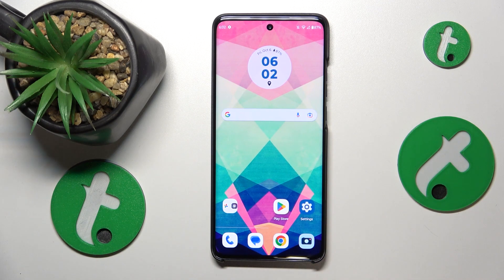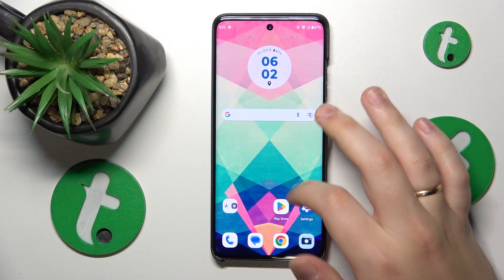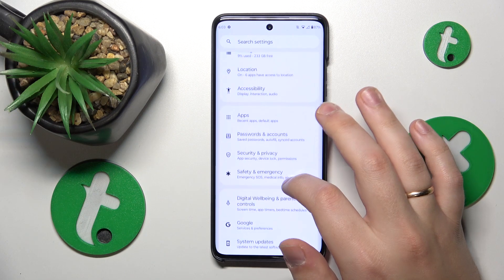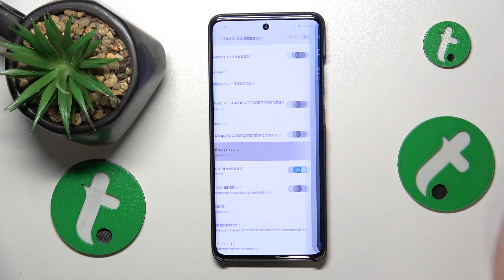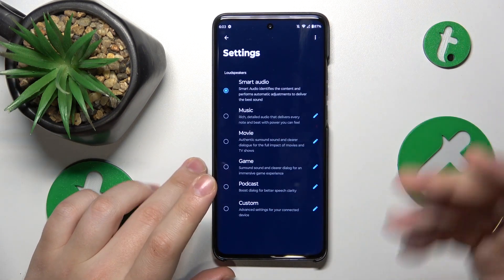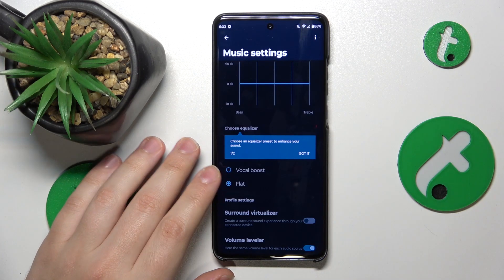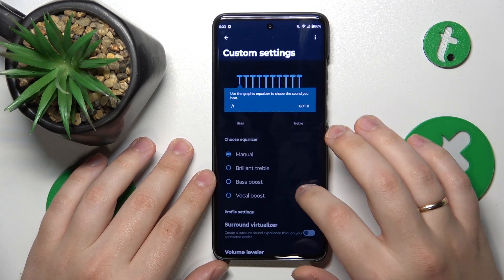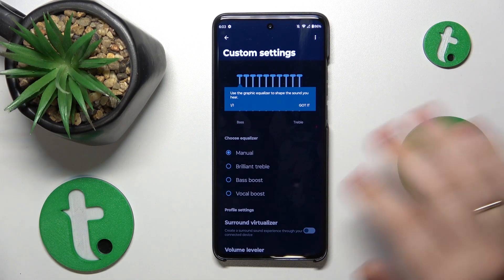How to Manage the Dolby Atmos Option on MOTOROLA Edge 40 Neo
Elevate your audio experience on Moto Edge 40 Neo! In this tutorial, we'll guide you through managing and configuring the Dolby Atmos function. Customize your sound profile for immersive audio with our step-by-step guide. Tune in for a more dynamic and personalized audio journey on MOTOROLA Edge 40 Neo!

How to change Dolby Atmos preset on MOTOROLA Edge 40 Neo? How to configure the Doby Atmos mode on MOTOROLA Edge 40 Neo? How to enable Dolby Atmos on MOTOROLA Edge 40 Neo?